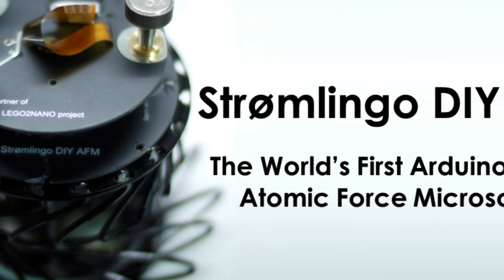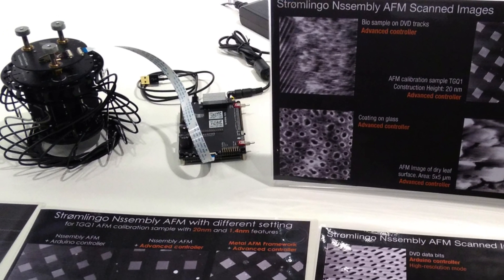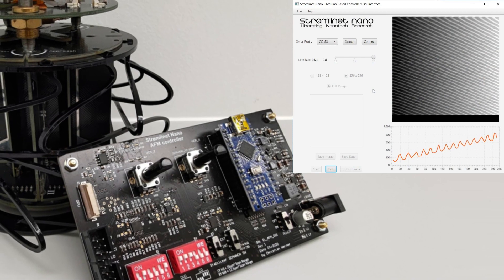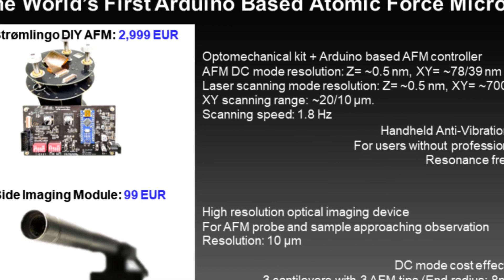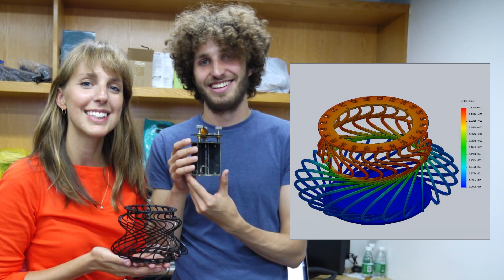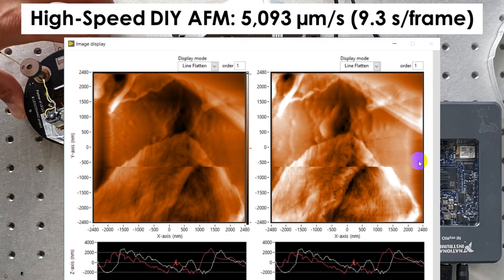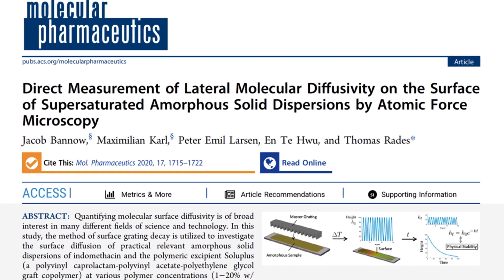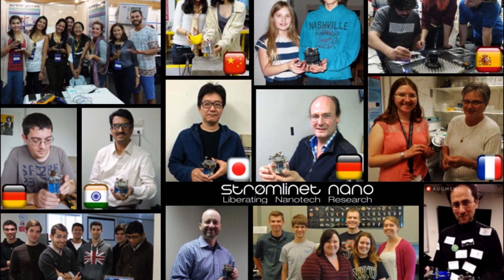Strømlingo DIY AFM - Unleashing Your Research Freedom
The Strømlingo DIY AFM offers unparalleled autonomy and cutting-edge nanoscale imaging, freeing professors from the constraints of shared equipment scheduling. It's an affordable, easy-to-assemble tool that enhances both research and education, providing high-resolution measurements.

DIY AFM packs professional nano resolution and costs less than a Mac Pro. Get a quote by filling a contact form